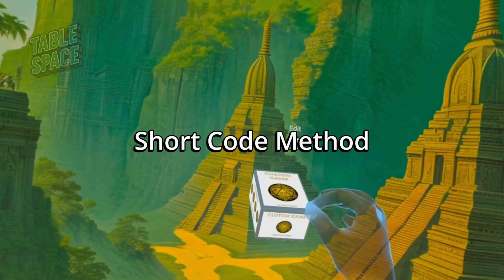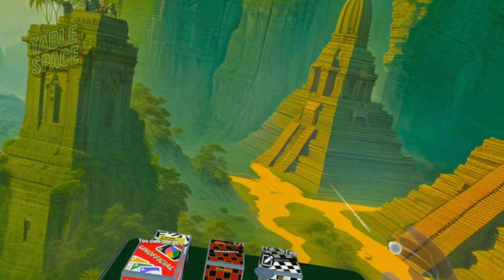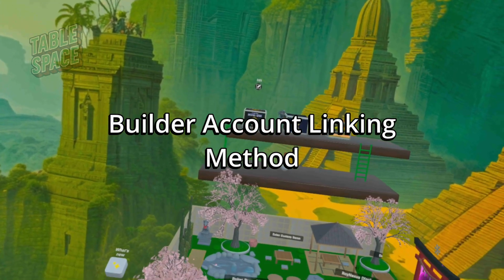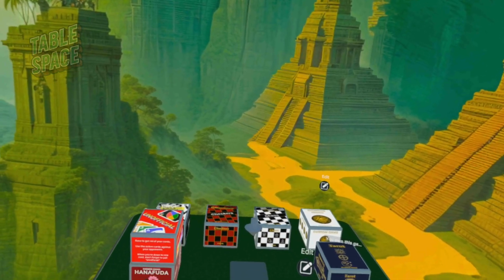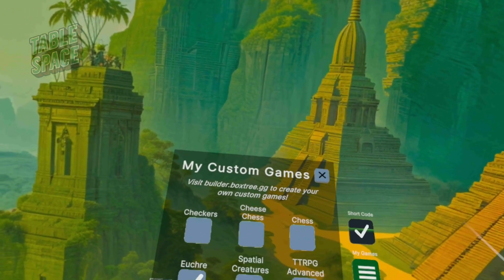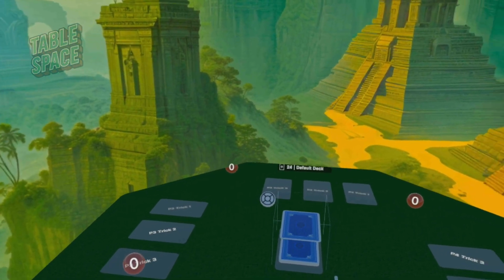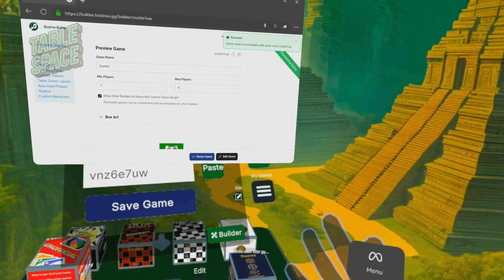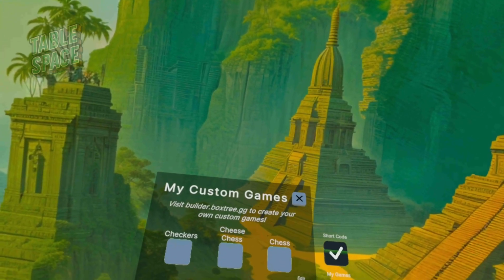How to load custom games in Table Space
Quick tutorial on different methods on loading custom game modes into Table Space.

For the more comfortable method you need to create an account

⌚ Timestamps:
00:00 Intro - How to load custom tabletop games
00:25 Game Short Code Method
01:41 Builder Tools account linking Method
04:29 How to get more than one custom board game?

Leave all your questions on the comments